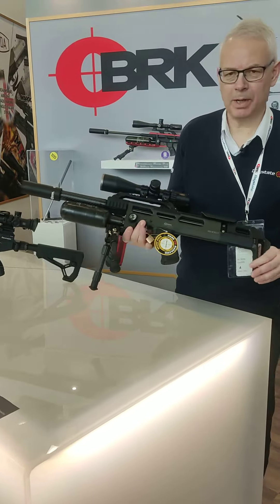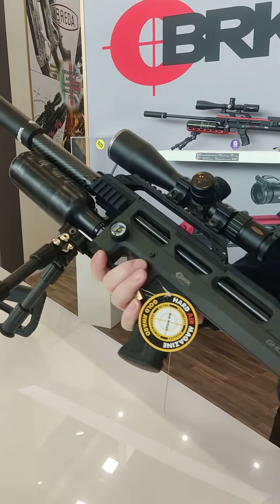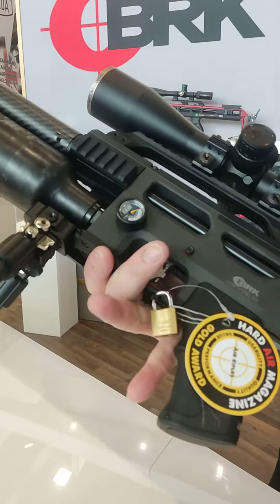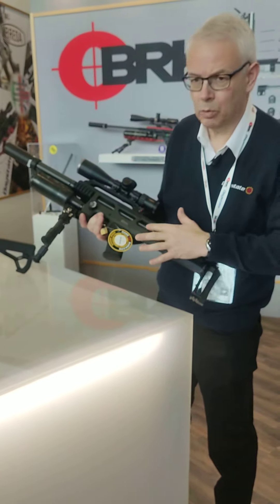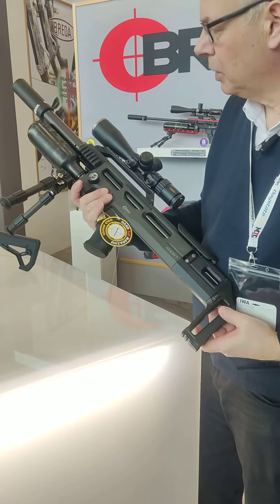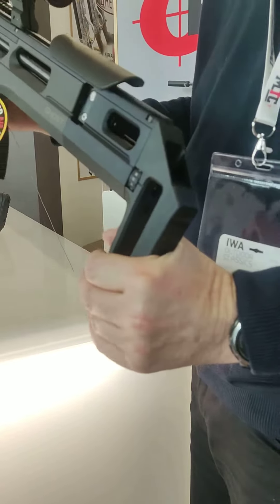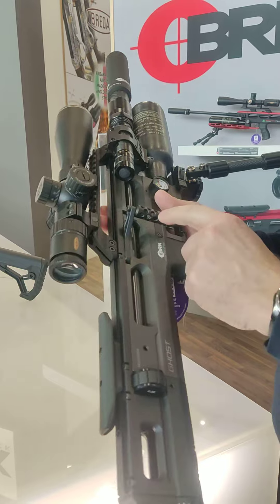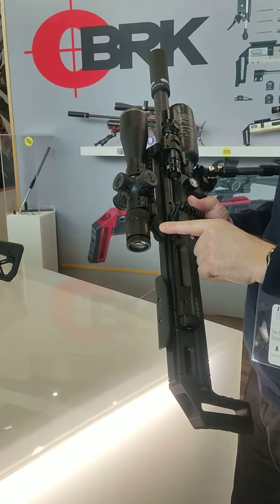BRK Ghost Compact Carbon at IWA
Few words about the construction of the BRK Ghost Compact Carbon airgun